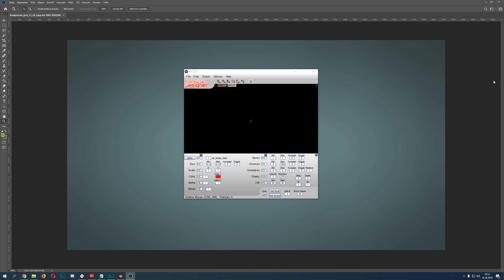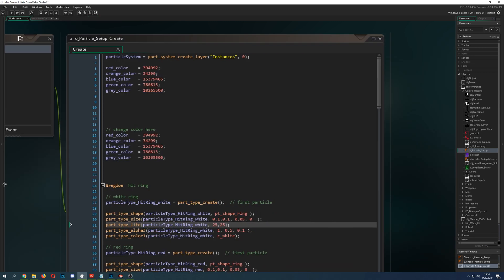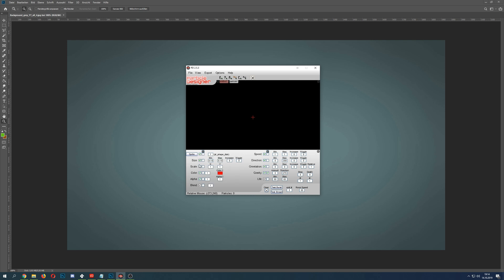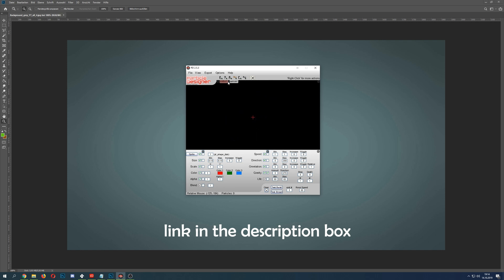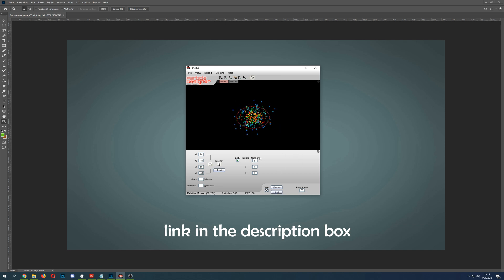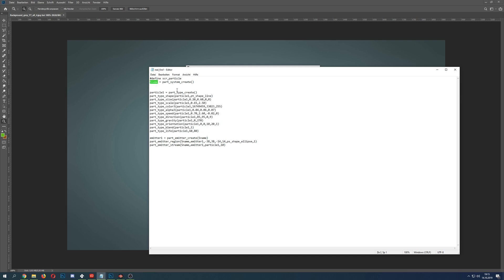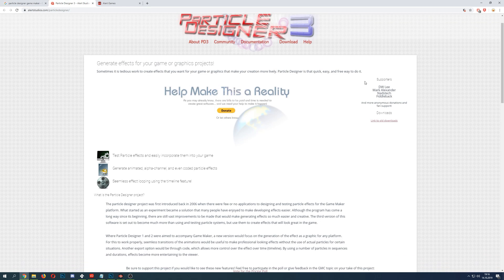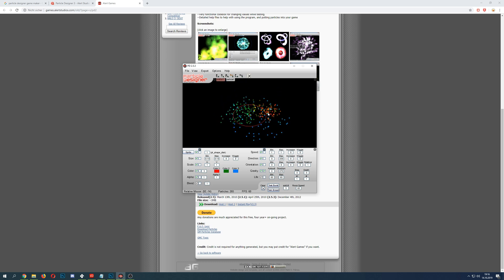Game Developer Tool - Particle Designer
This video game developer tools lets you test your particle effects in no time. Best part, it is totally free, so when you enjoy this tool as much as I do, drop the developer a thank you or if you are feeling generous, a little donation. Particle designer is a very solid tool to faster developement progress on any video game or other uses for particle effects.

// the links are dead. I don't know if the owner abandoned the project, but you cannot download any more on the offical site.

But you can get it from somebody from the reddit, it is a 2.0 version: